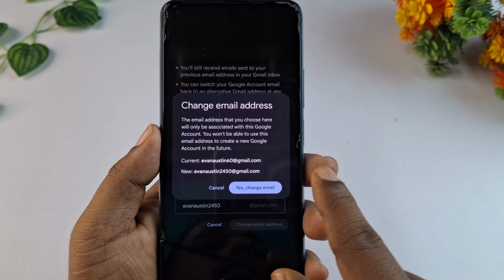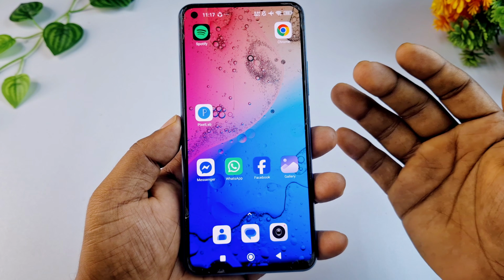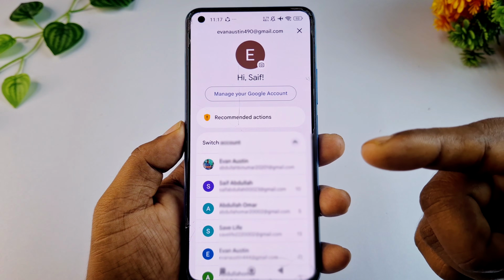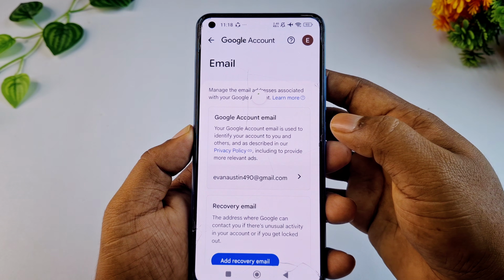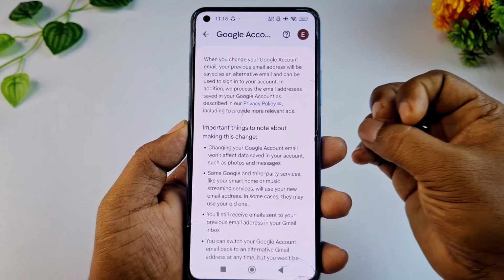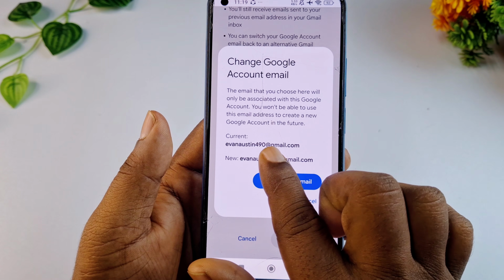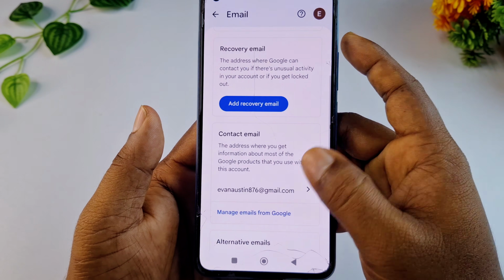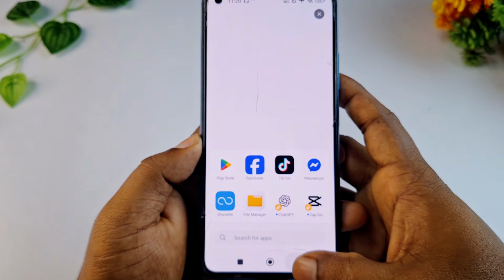How to Change Gmail Address Username (2026) | Change Email Address Name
How to Change Gmail ID Name. Gmail address name change Kaise Kare.

You’ll learn:

✅ How to change Gmail address username
✅ How to update your Gmail name
✅ Latest Gmail settings for 2026

change gmail address 2026

change gmail username

gmail address change

google account email change

gmail tutorial change

✔RaRe iTech Relevant Search

how to change gmail username
gmail username change 2026
gmail address change
change gmail name
change google account email
how to edit gmail address
gmail settings 2026
change gmail account name
change email username
gmail tutorial 2026
how to change gmail id
change gmail id name
change primary email google account

This video is for educational and informational purposes only. Gmail and Google Account settings may vary depending on your account type, region, and Google's latest updates. Always follow Google’s official policies and security guidelines when making changes to your account.